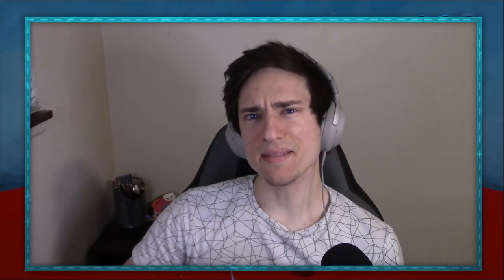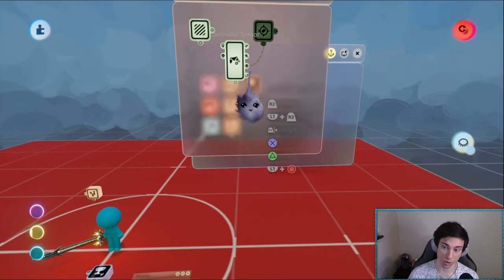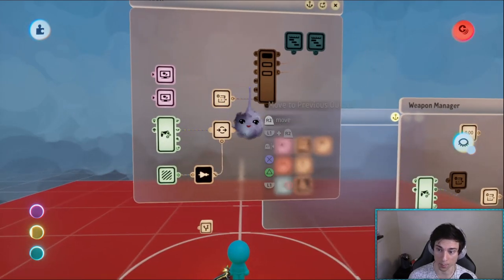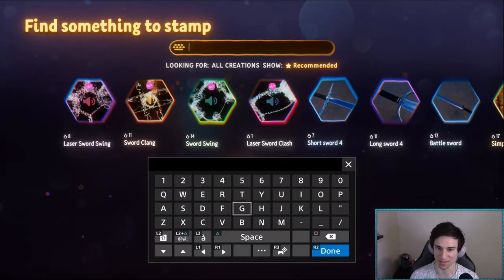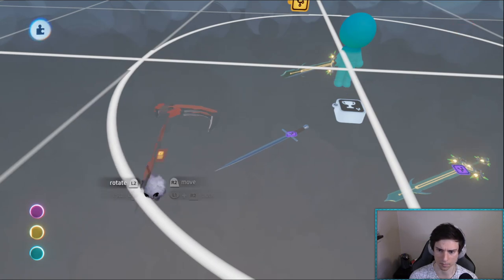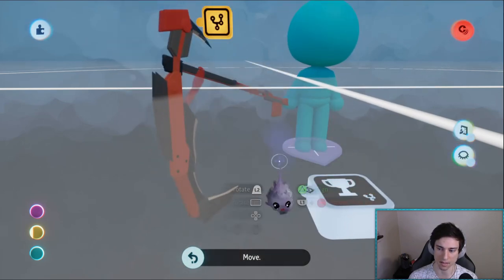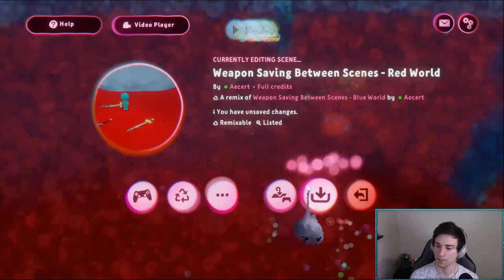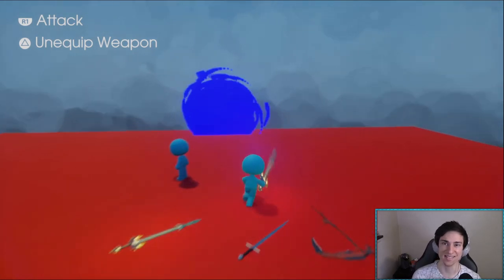Saving Weapons Between Scenes | Dreams Tutorial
I show you how to make your characters weapon save between scenes. In this example, you can pick up a weapon in scene A, and in scene B you will still have the weapon equipped. This can be applied to anything, not just weapons!